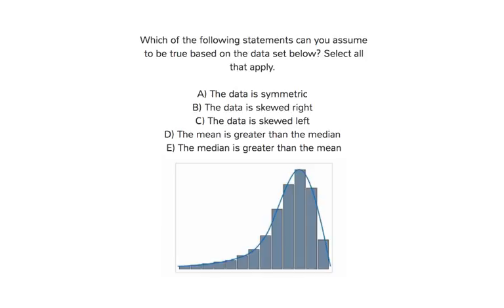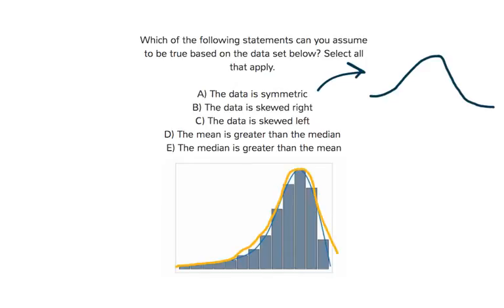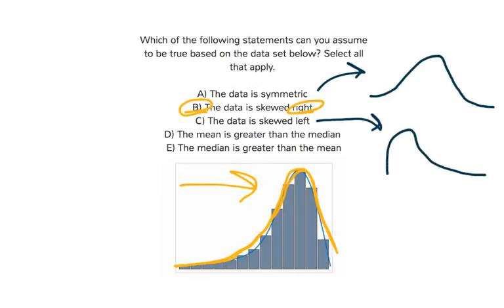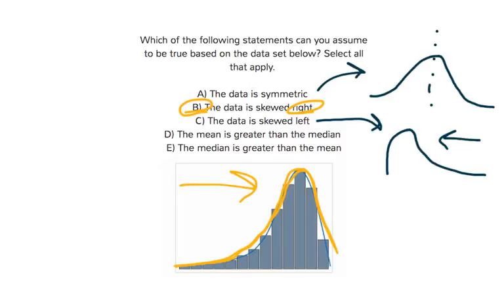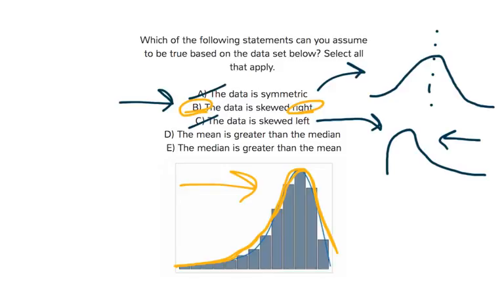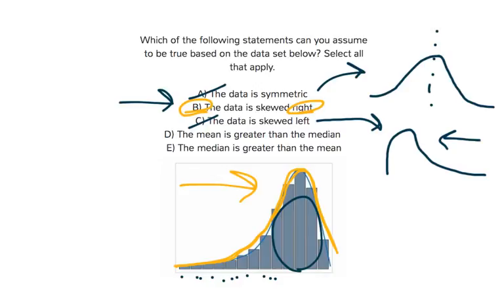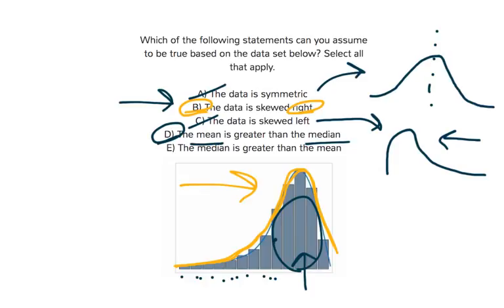[9.DS.3-1.0] Interpret Differences of Data Sets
Interpret differences in the shape and center of a data set